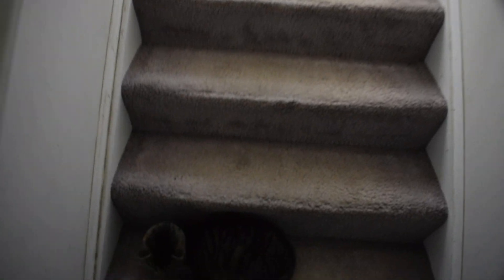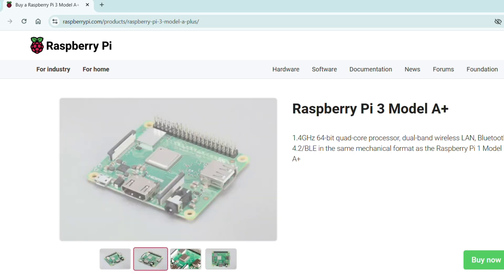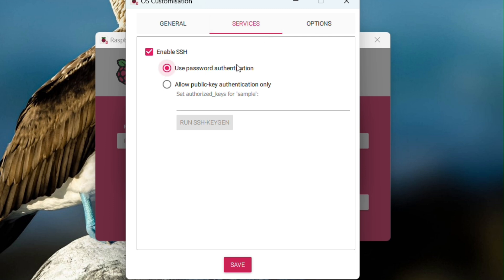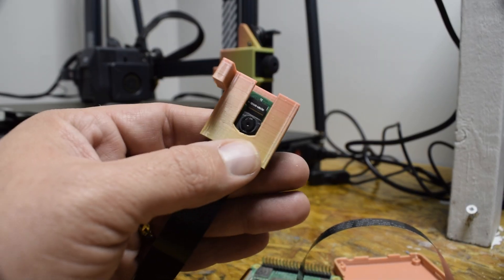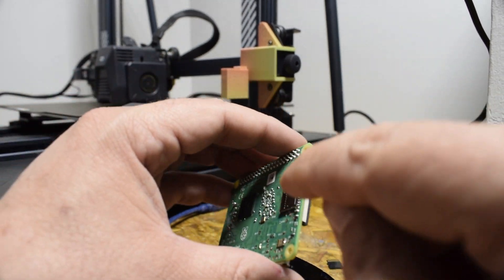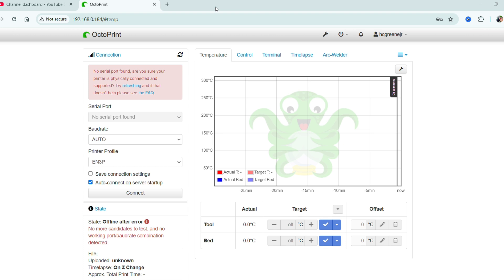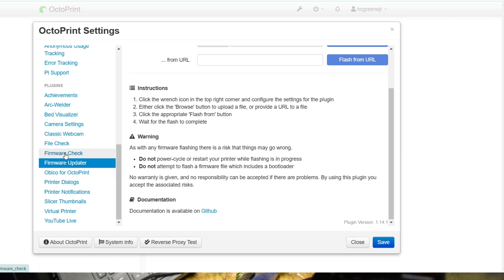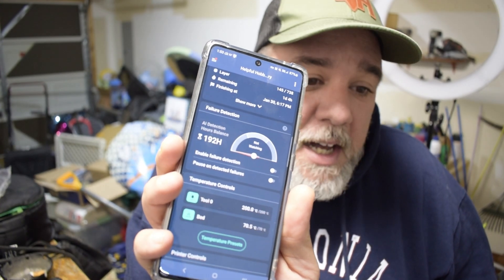Beginner's Guide to Installing Remote Control on your 3d Printer | Step by Step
This is a tutorial I thought I would make for the Raspberry Pi and loading OctoPrint onto an SD card. I bought it mainly for helping lessen the amount of times I travel down to the garage to check on prints, and streamline printing time with plugins. I 3d printed a case and camera mount, so that I have an eye on the print and time lapse recordings. The Obico app greatly reduces the stress of wondering if your print is actually being done correctly. This is a general overview, yet in depth look on how this works with the Elegoo Neptune 3 Plus. This can be used on a plethora of printer brands like Creality, Anycubic, Prusa and more.

00:00 Intro
00:11 Raspberry Pi and 3d printers explained
01:46 Raspberry Pi Imager software
03:31 Printing a case and camera mount
03:55 physical install
06:41 Octoprint
08:34 timelapse camera
08:50 Obico for OctoPi phone app
10:15 Thank you!